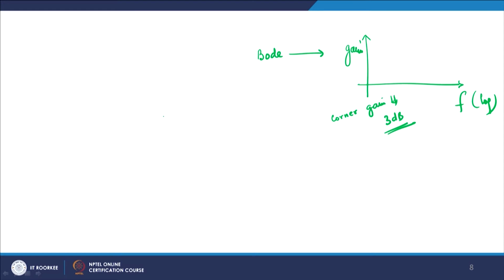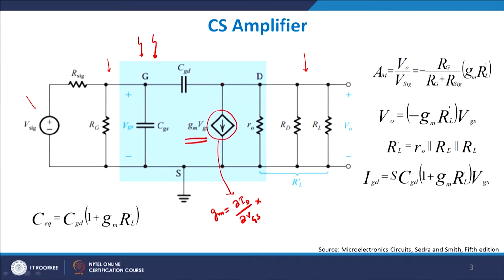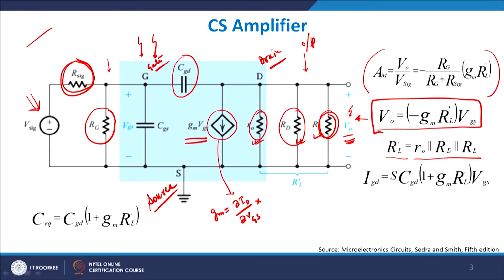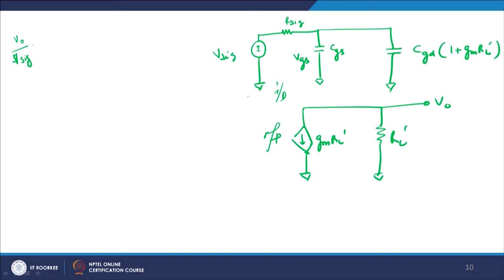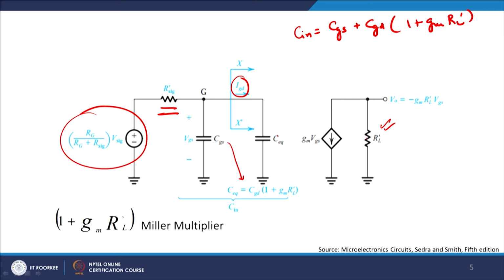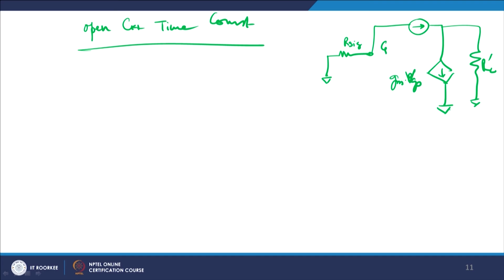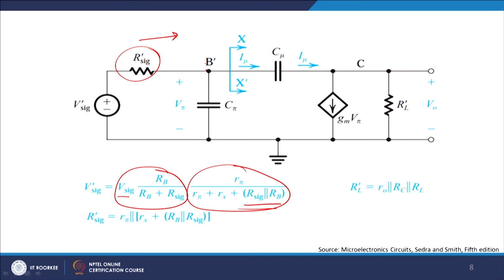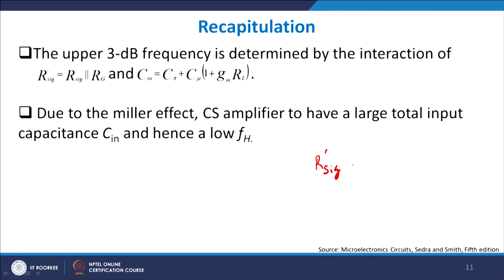High Frequency response of CS and CE Amplifier